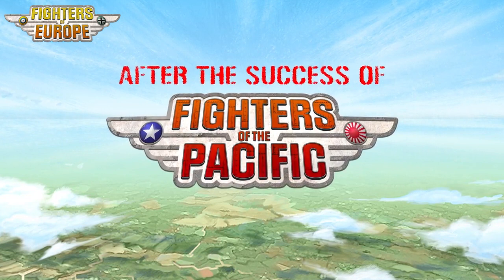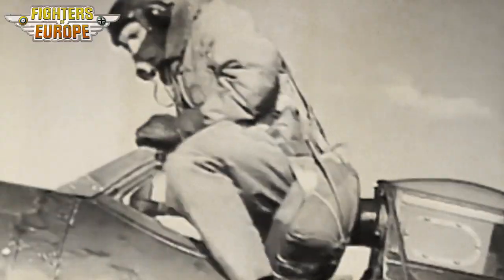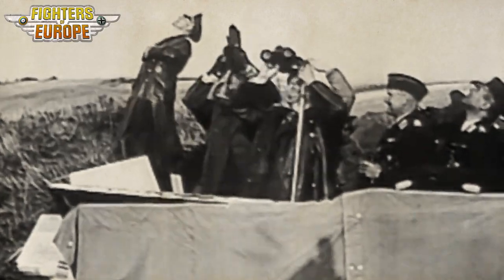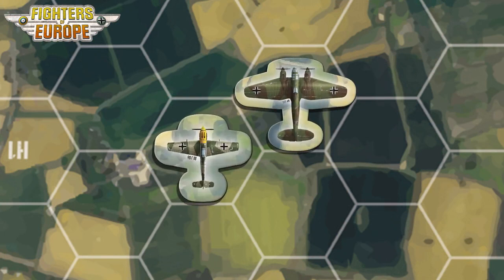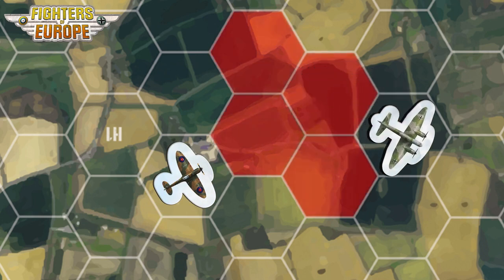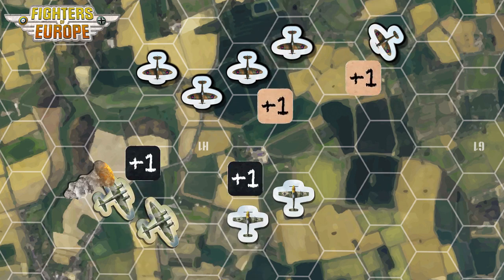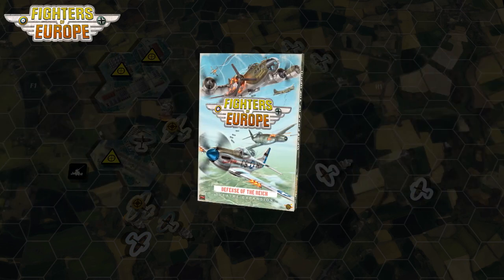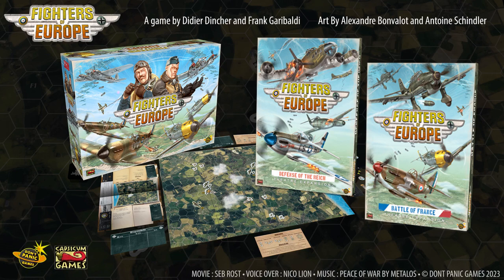Fighters of Europe - Game trailer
Fighters of Europe – Battle of Britain is a fast-paced and simple tactical warfare game of air battles during WWII in the sky over Britain in 1940.

Relive the fury of air combat over Europe during World War II.
Direct each airplane in multiple fighter and bomber squadrons to lead attacks on the enemy’s airfields, manufactures and other ground objectives.

No dice, no rulers, only dozens of airplanes! A fast-paced and streamlined game mechanic that plunges you right into the heart of battle.